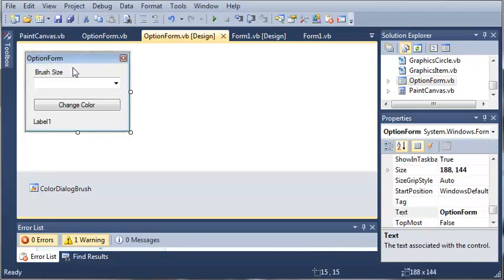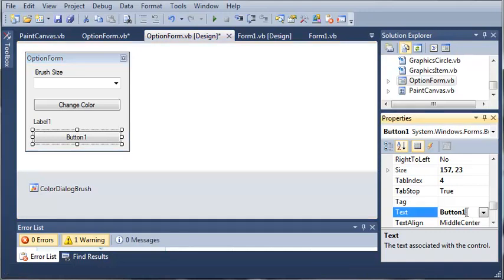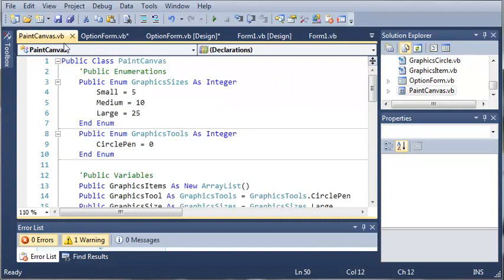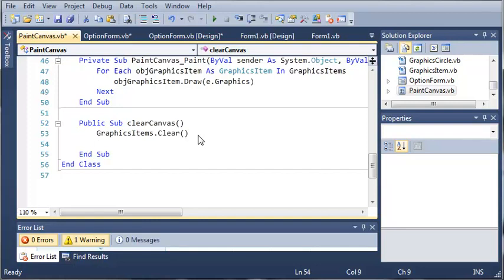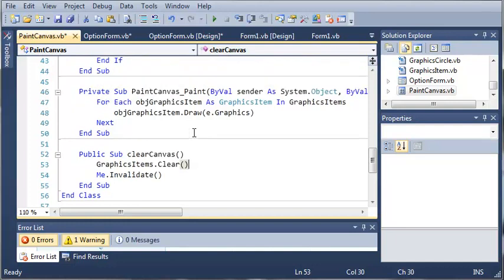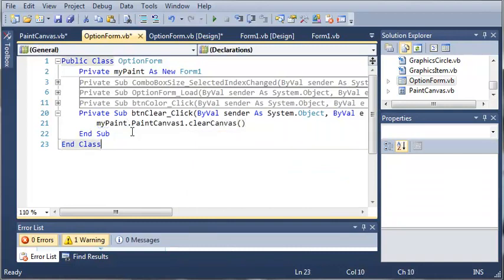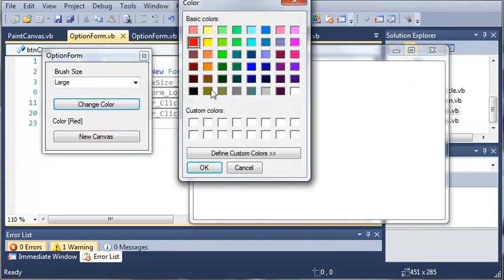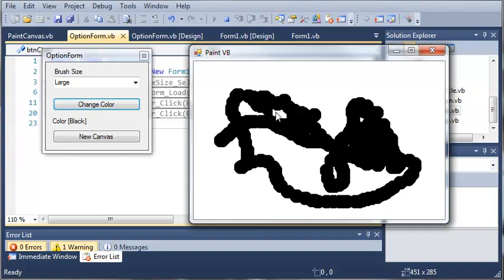Visual Basic Tutorial 177 Paint Part 10 Clearing The Canvas 476 X 854